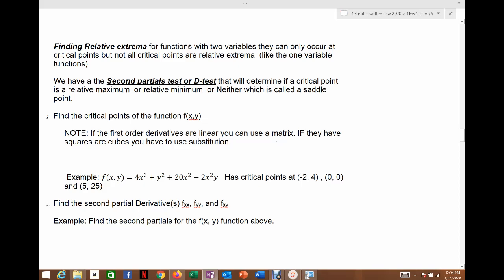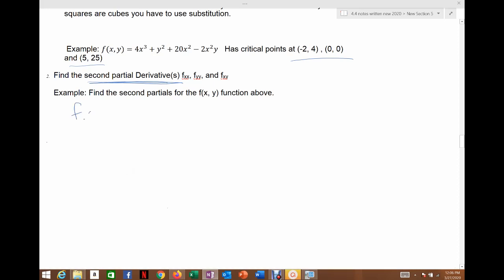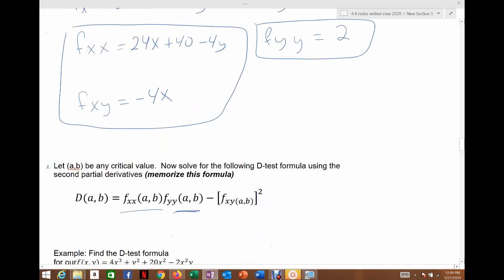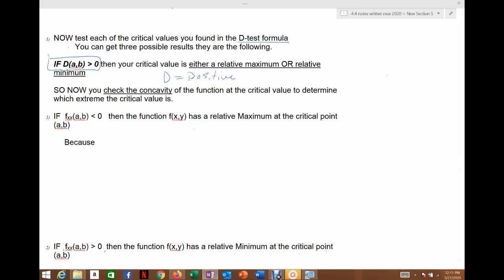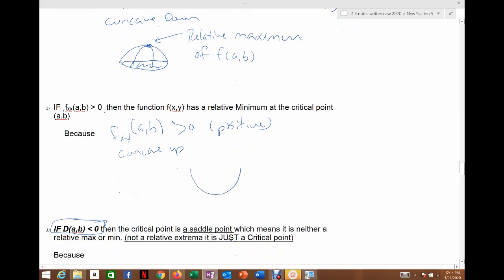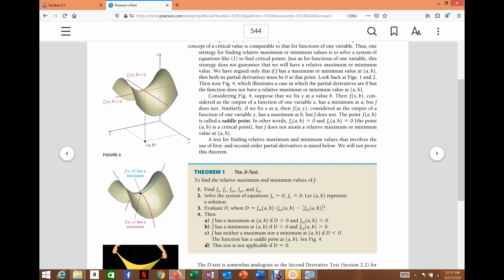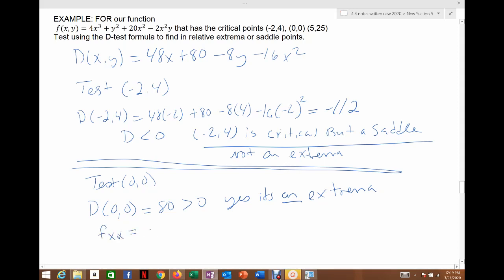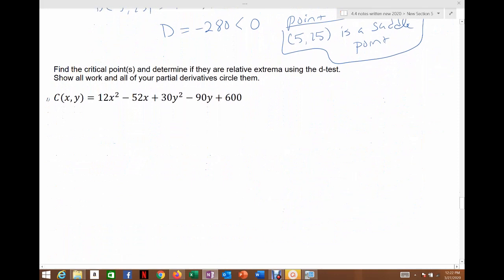7 3 part one C